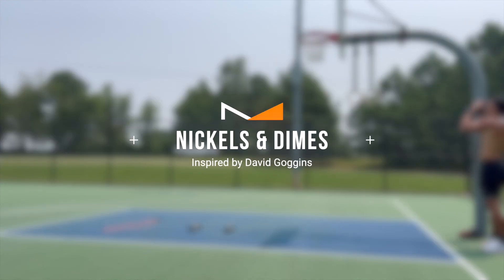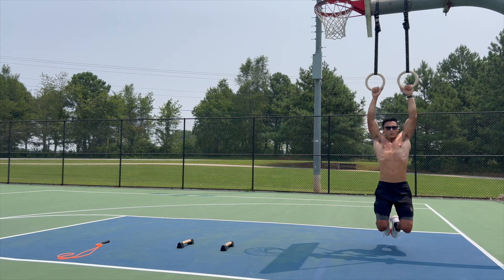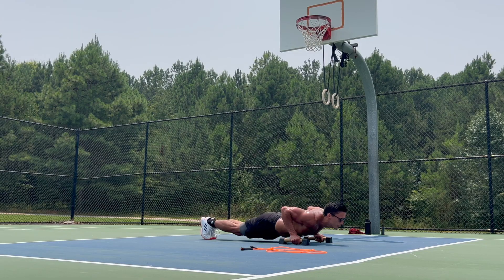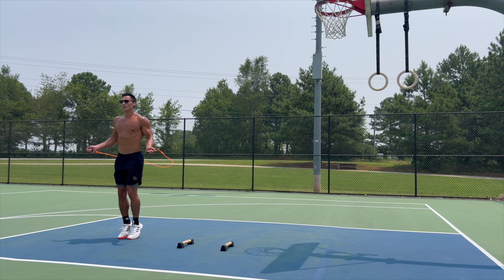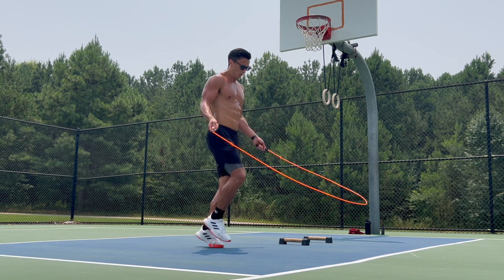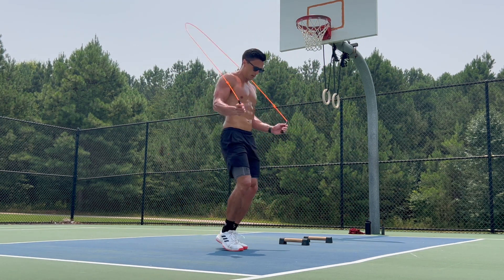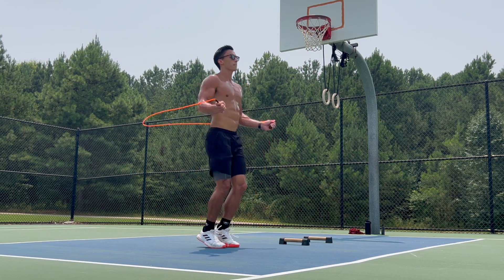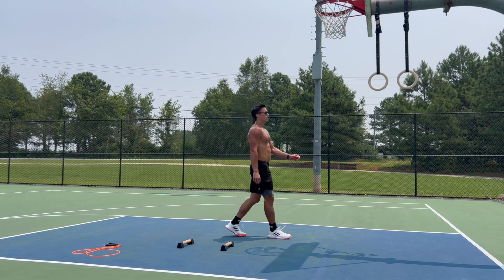Training Like David Goggins: Nickels & Dimes Workout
5 pullups and 10 pushups.

This simple but effective workout was popularized by former Navy SEAL David Goggins.

Today it’s known as "Nickels & Dimes".

Why do I like this?

There are a lot of people who believe workouts need to have 4-6 exercises with a mix of compounds, isolation, and accessory exercises.

That can get overwhelming quick.

If that sounds like you, stick to simple stuff like Nickels & Dimes.